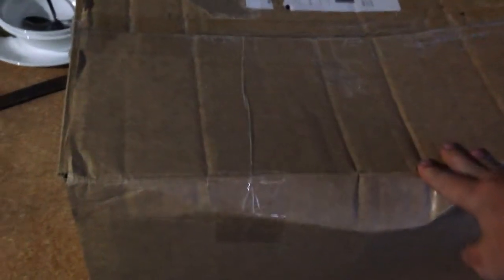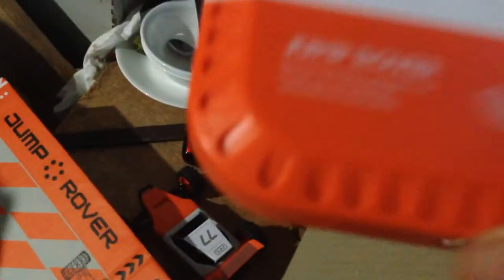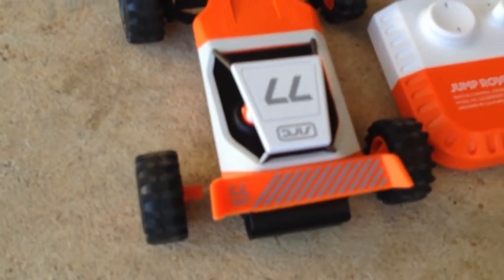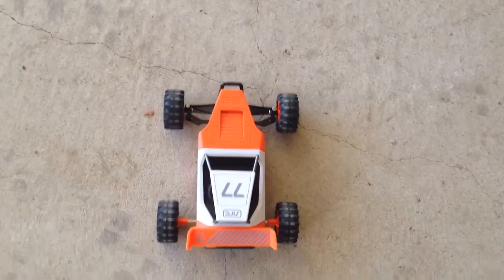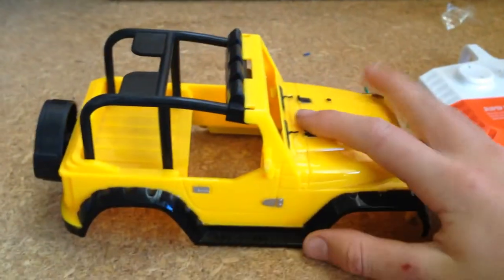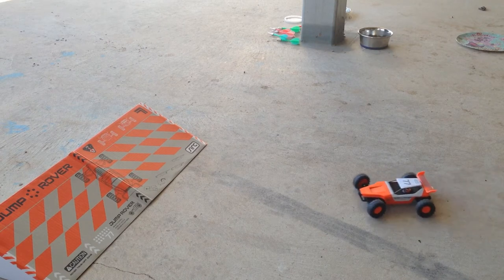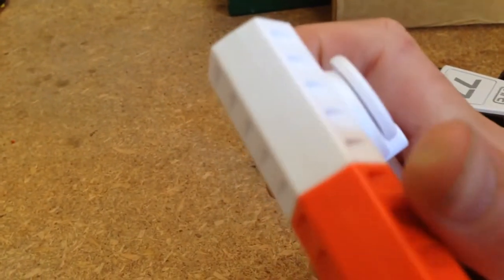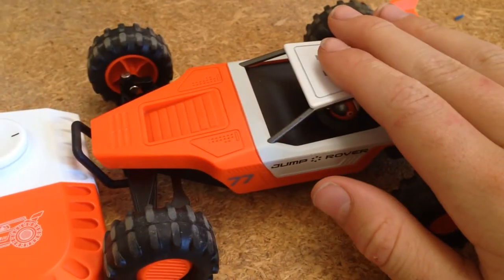Unboxing and Testing New Jump Rover